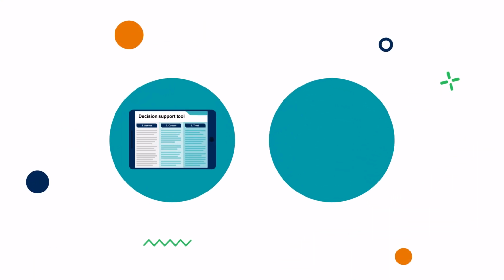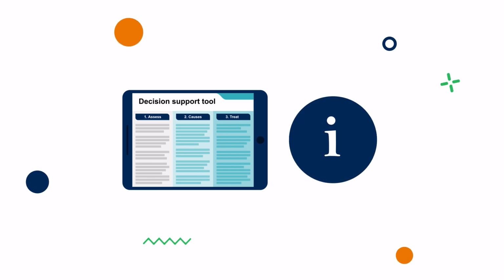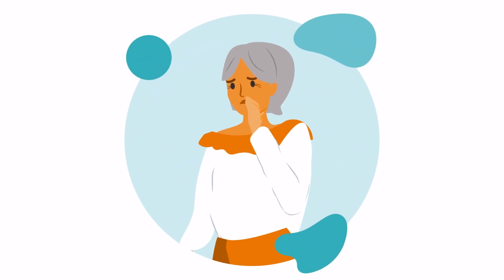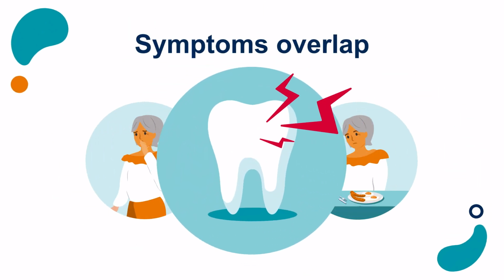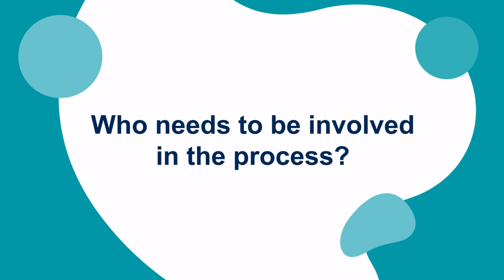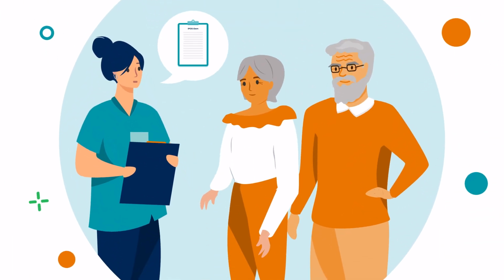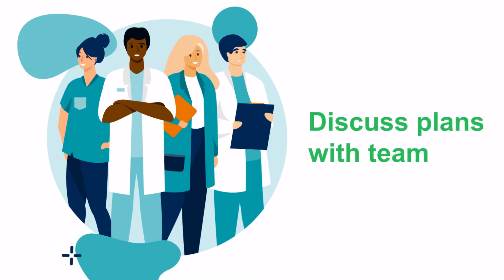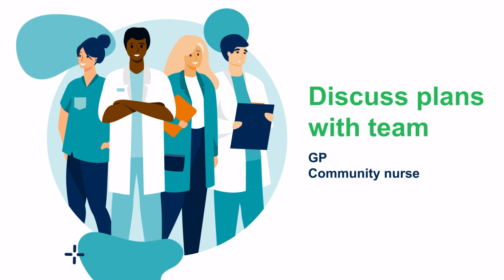Decision Support Tool Explainer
This short video explains the decision support tools which form part of the EMBED-Care Framework, and how to use these tools to guide care of people with dementia.